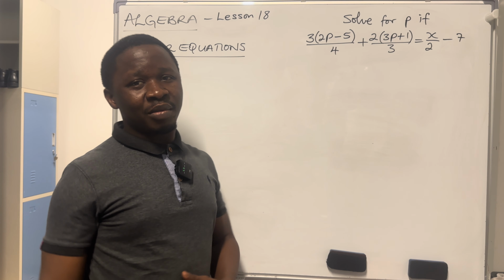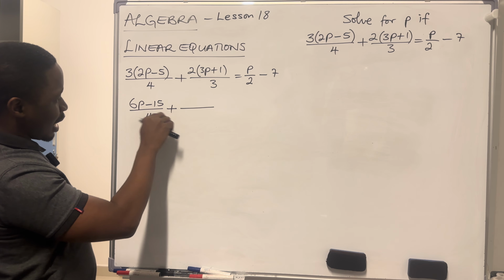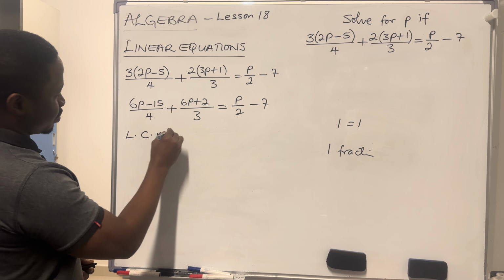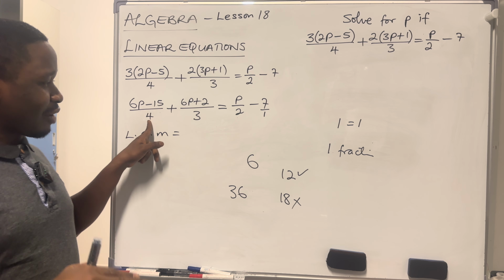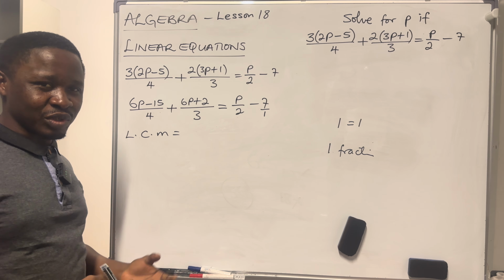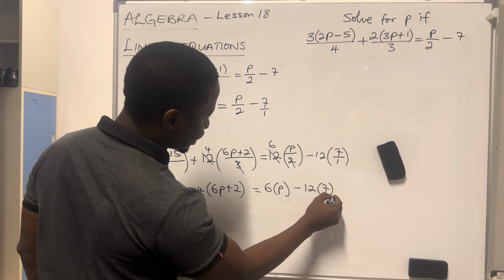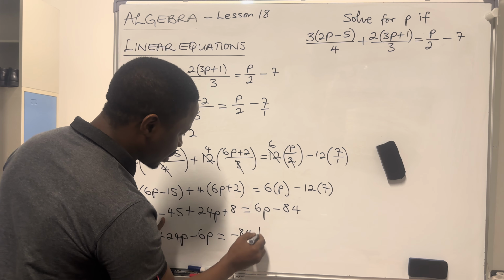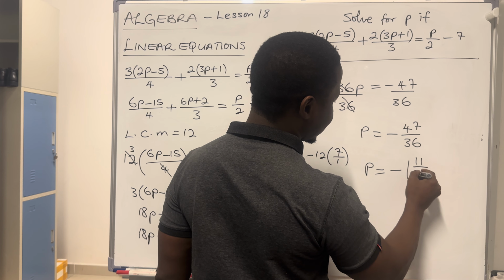Algebra : Lesson 18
Algebra
Lesson 18